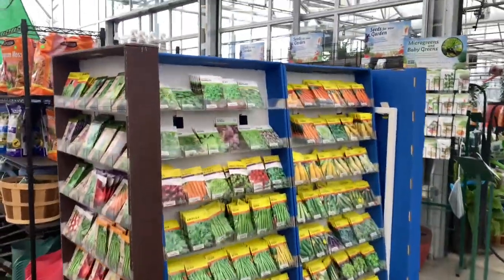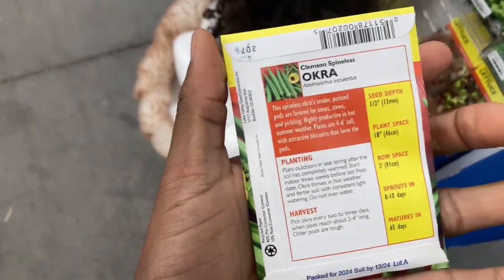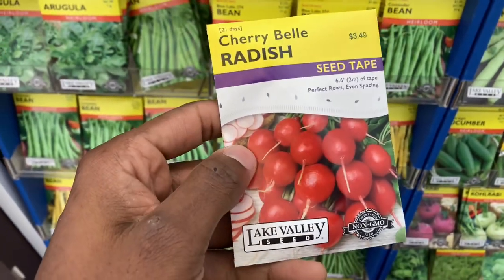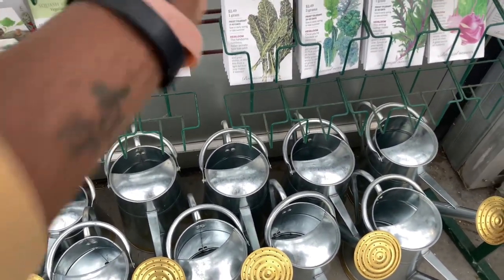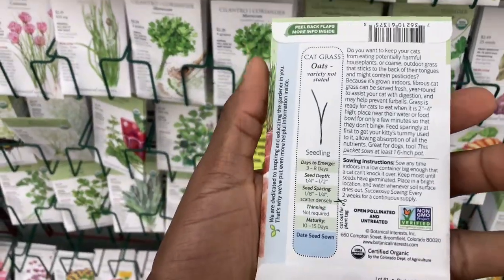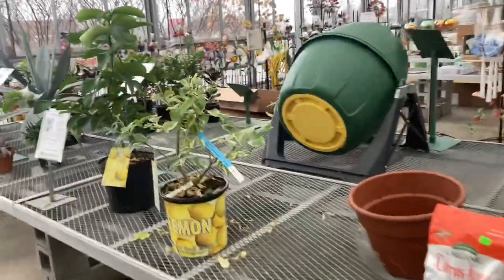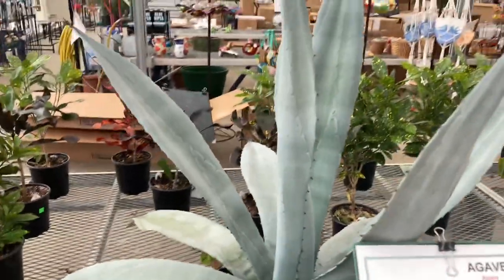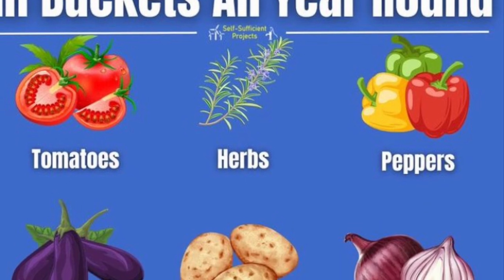diy starting a garden & looking at seed information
diy starting a garden

diy gardening checking out seeds seeing how long they take to germinate, spacing, and harvest very useful information that can utilize this grown season